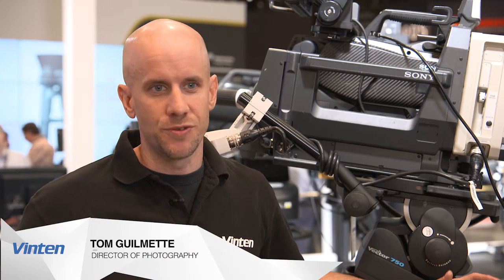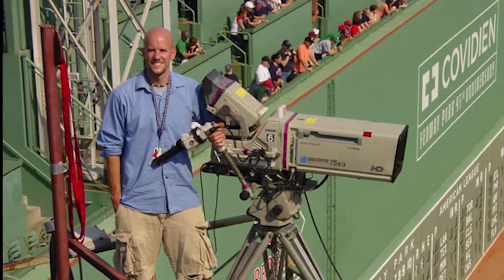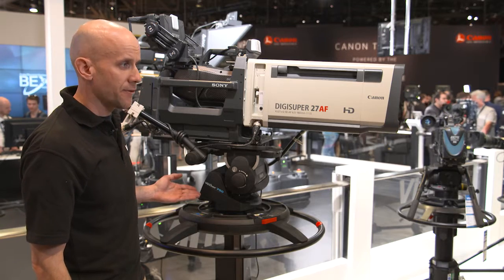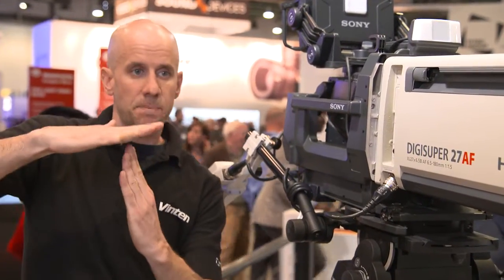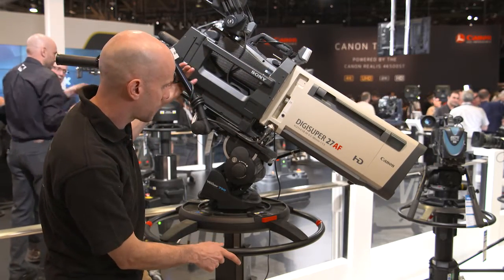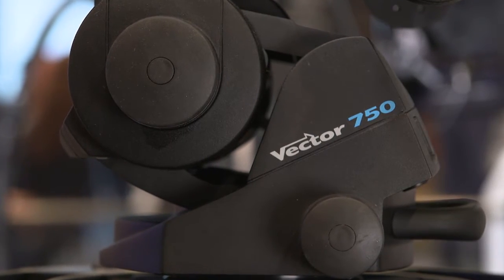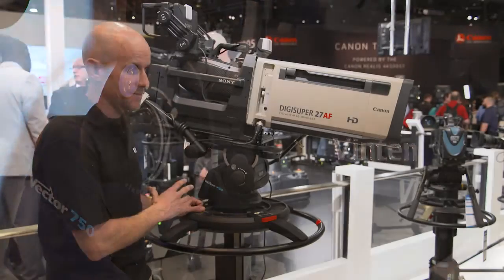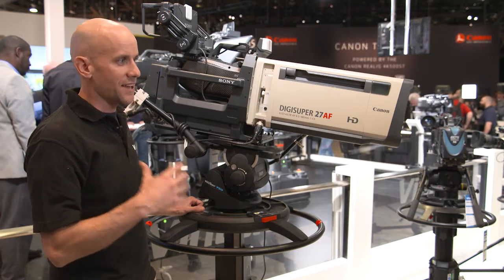Tom Guilmette Explains Why Vinten's Vector 750 is the Best Support in Sports Video Production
New England Sports Camera Operator Tom Guilmette has spent his career covering the most high profile sporting events in US history from the Boston Red Sox to the Boston Celtics, even the Olympics. Guilmette explains why Vinten is the brand of choice for camera operators in sports.